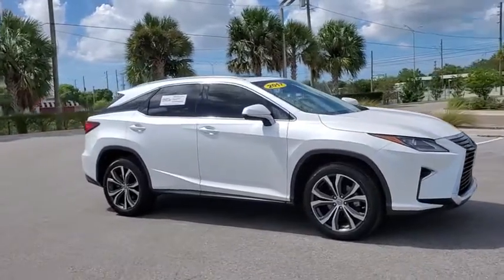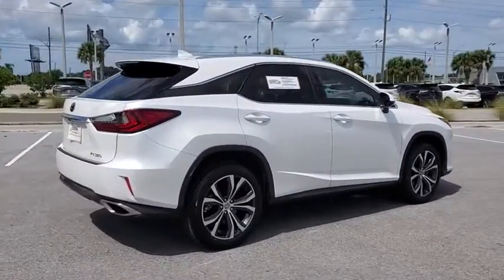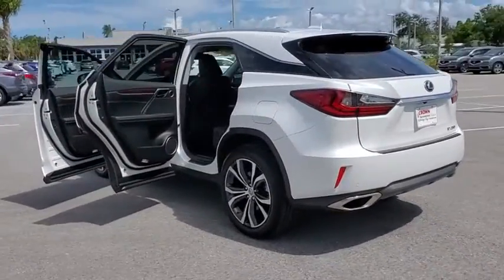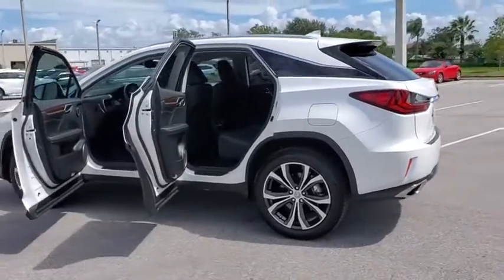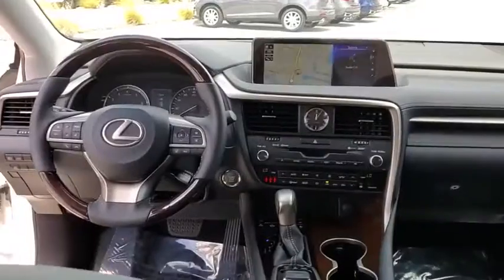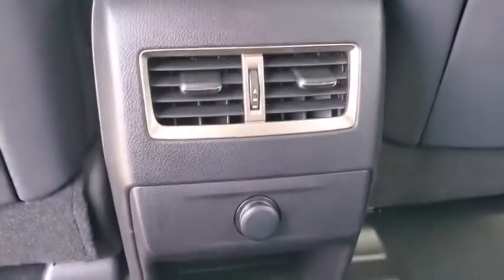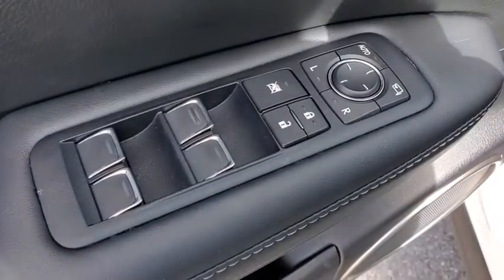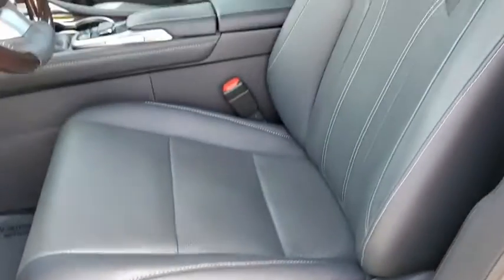2017 Lexus RX Clearwater, Tampa, St. Petersburg, Palm Harbor, Largo, FL HC065509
Ultra White Used 2017 Lexus RX available in Clearwater, Florida at Crown Acura. Servicing the Tampa, St. Petersburg, Palm Harbor, Largo, FL area.

Crown Acura
18911 US Hwy 19 N

CARFAX One-Owner. Clean CARFAX. CROWN CONFIDENCE PLAN TECH PACKAGE...NAVIGATION BACK-UP CAMERA POWER LIFT GATE UPGRADED WHEELS!! BLUETOOTH BACKUP CAMERA NAVIGATION POWER MOONROOF LEATHER TRIM POWER DRIVER SEAT POWER SEATS HEATED SEATS COOLED SEATS BLIND SPOT ALERT ALLOY WHEELS 20 Alloy wheels ABS brakes Active Cruise Control Compass Electronic Stability Control Front dual zone A/C Heated door mirrors Illuminated entry Low tire pressure warning Power Liftgate Remote keyless entry Traction control.brbr20/27 City/Highway MPGbrbrUltra White 2017 Lexus RX 350brbrbrAwards:br * 2017 KBB.com Best Resale Value Awards * 2017 KBB.com 10 Best Luxury SUVs * 2017 KBB.com Brand Image AwardsbrbrCALL OR TEXT THE GENERAL MANAGER DARREN HUTCHINSON DIRECTLY AT . All prices plus sales tax tag and titling and dealer service fee of $899.95 which represents cost and profits to the selling dealer for items such as cleaning inspecting adjusting new vehicles and preparing documents related to the sale.